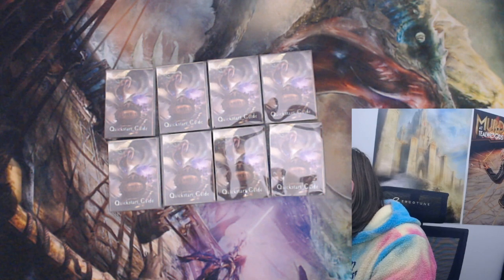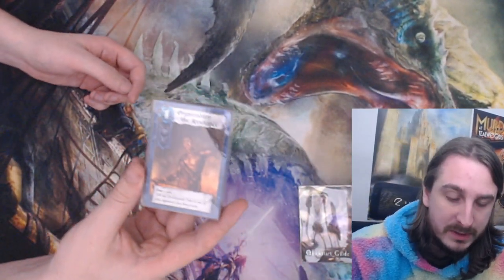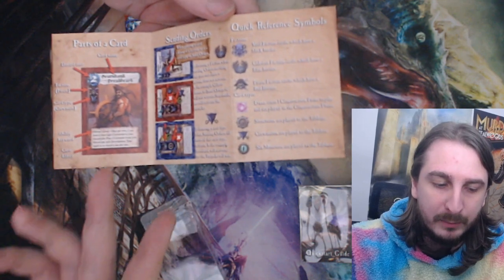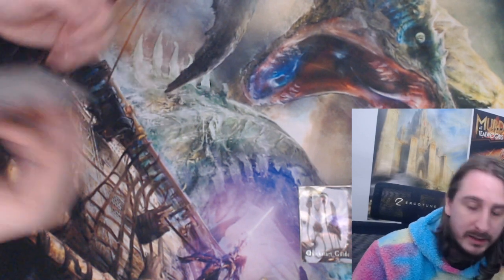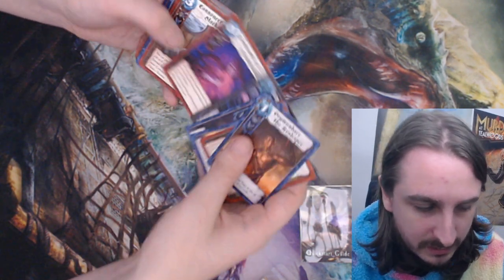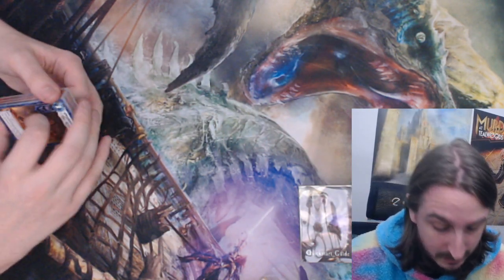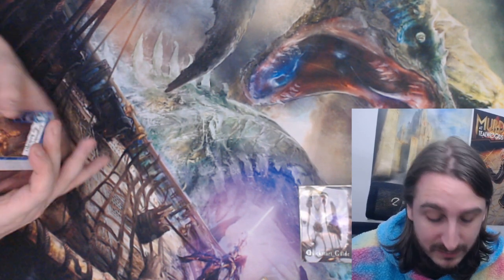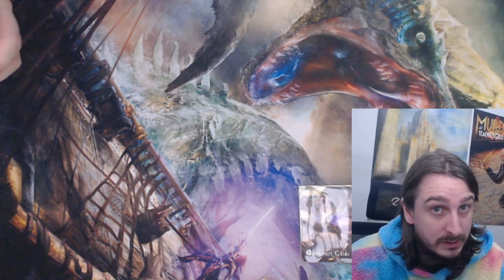Cutlass Boardgame demo kit unboxing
Unsure how to play?
I explain a lot of what's happening as we go, but here's a quick summary video that can get you started!

come and hang out with our Discord community!